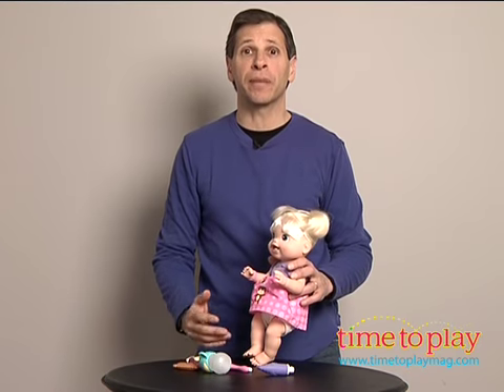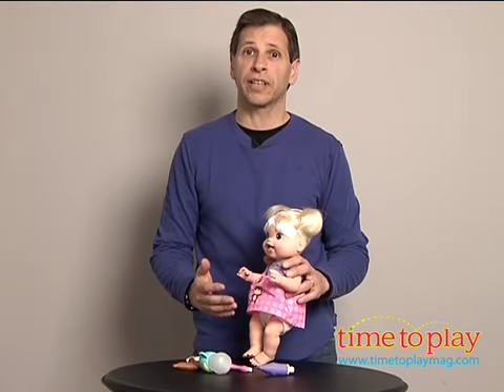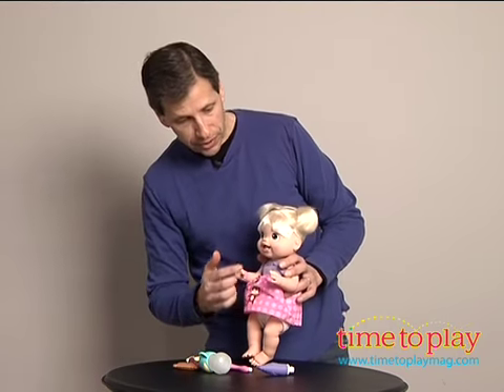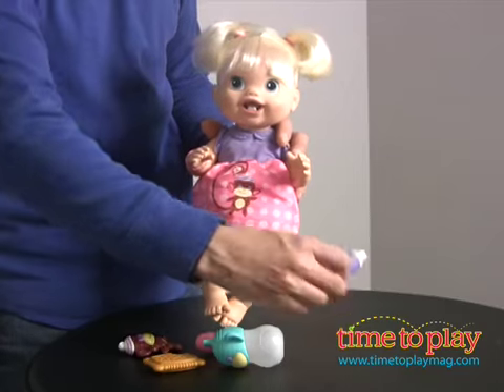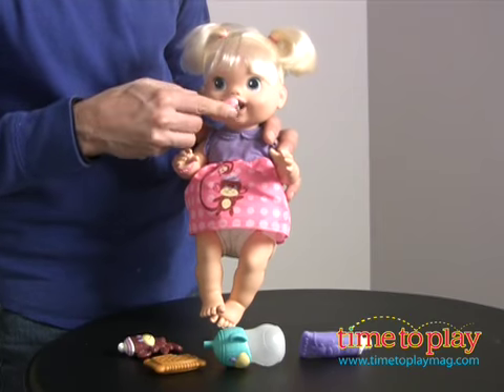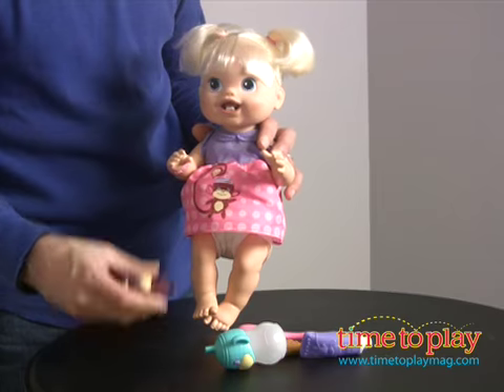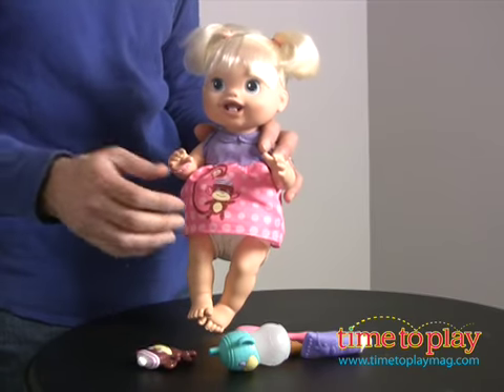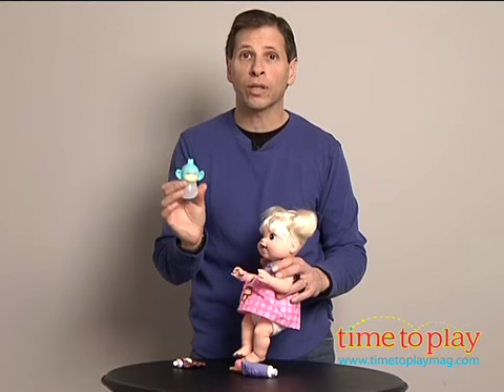Baby Alive Baby's New Teeth from Hasbro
Baby's New Teeth is a baby doll that gets her first set of "teeth". When girls press the doll's tongue, new teeth appear. Girls then brush the doll's teeth with the included play toothbrush and toothpaste. Baby's New Teeth is also a drinks-and-wets doll. Fill up the included bottle with water, "feed" the doll, and the doll will wet the diaper. Baby's New Teeth comes with a dress, diaper, toothbrush, toothpaste, teething cookie, teething toy, and sippy cup bottle.